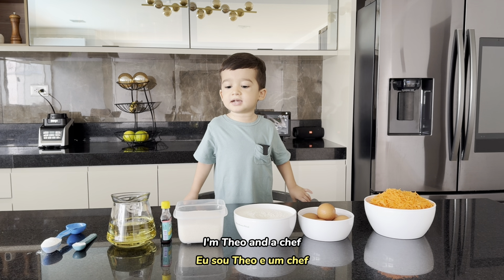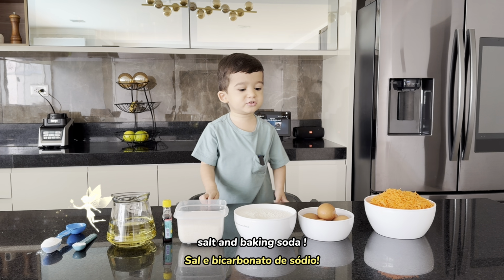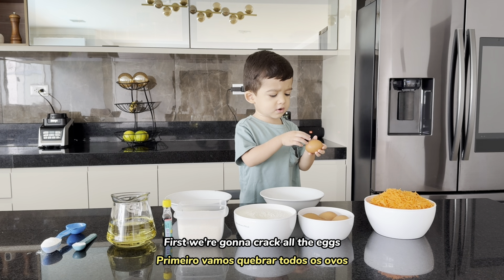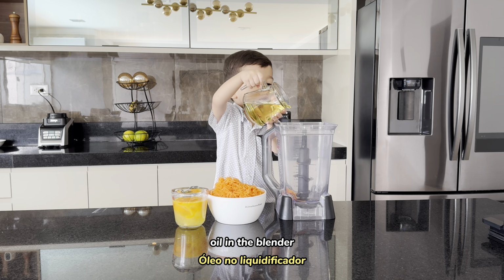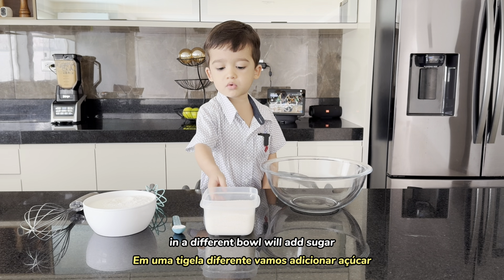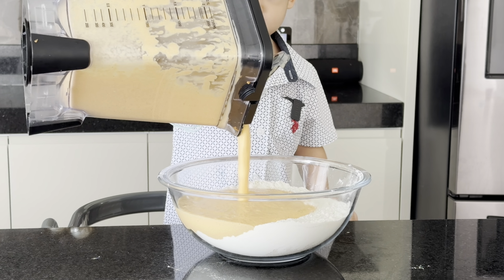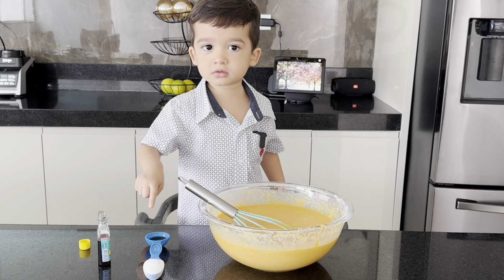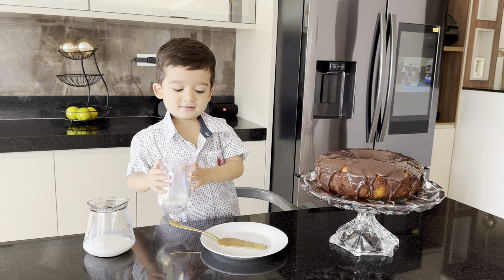Como fazer o melhor bolo de cenoura 🥕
Receita

Ingredientes
4 cenouras grandes (pesar 400gr)
5 ovos + ou – 4.86g em temperatura ambiente
360g de farinha de trigo
360g de açúcar
240ml de óleo
1 colher de sopa de fermento
1 colher de chá de baunilha
1/4 de de colher de chá de sal

Para a calda:
1 lata de leite condensado
1 caixa de creme de leite
Chocolate em pó

Modo de Preparo

1 Rale a cenoura ou passe no processador. No liquidificador bata os ovos e óleo e a cenoura ralada, e reserve.

2 Em outra vasilha, coloque a farinha peneirada, o sal e o açúcar, despeje a massa do liquidificador, mexa bem até ficar uma massa homogenia, coloque a baunilha, e por último o fermento.

3 Coloque na forma redonda untada e enfarinhada. asse em forno pré aquecido por mais ou menos 45 a 50 minutos. Depois de desenformado e frio, cubra com a calda de chocolate

4 Preparo da calda;

5 Misture todos os ingredientes em uma panela, fogo médio e mexa sem parar até um ponto mais mole do que de brigadeiro. cubra o bolo.